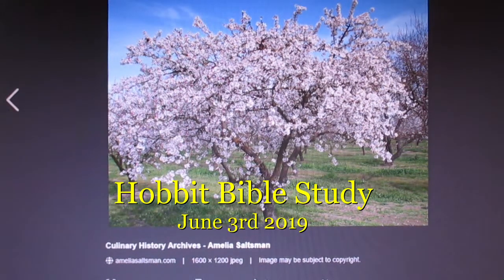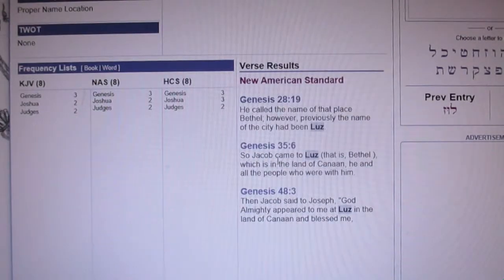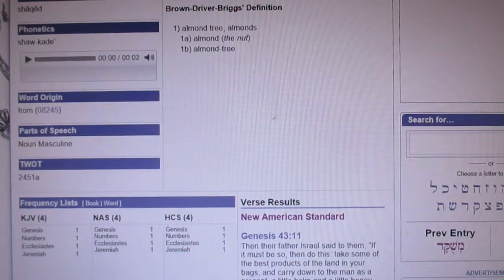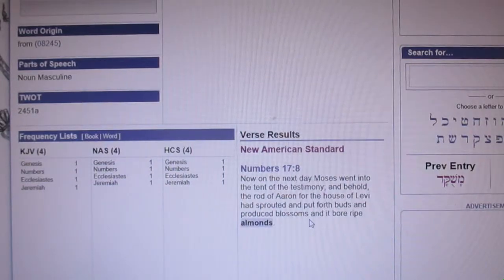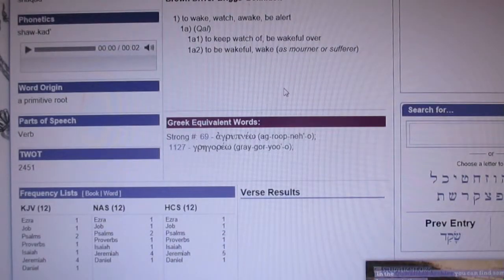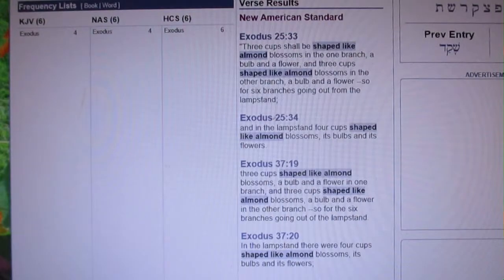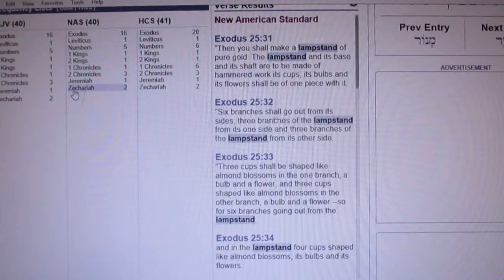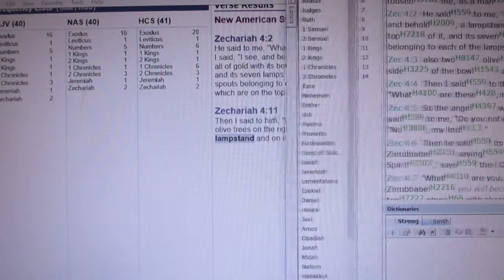Almond Tree in Scripture June 3rd, 2019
Luz = Almond Grove = Bethel = House of God
The Menorah = Golden Lampstand = Almond Tree
Staff of Elohim = Staff of God = Aaron Staff = Almond Tree
Almond Branch = Word of Yahweh